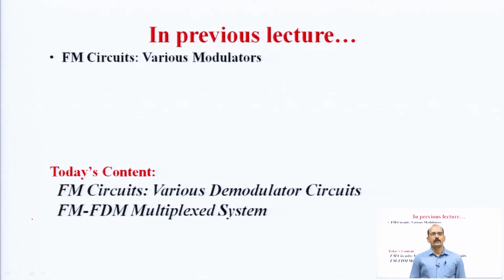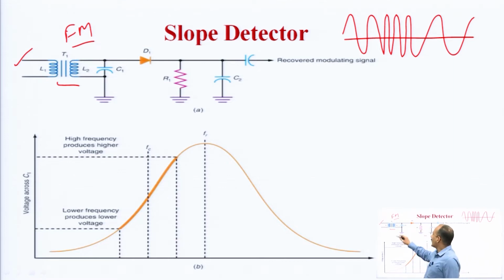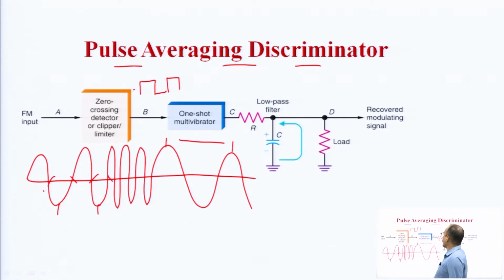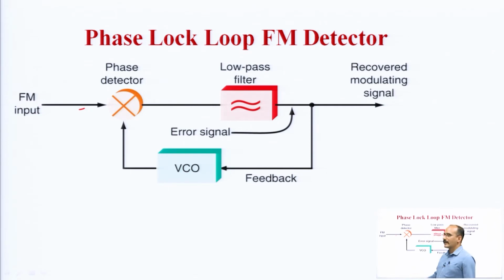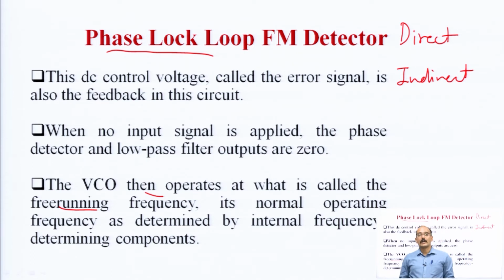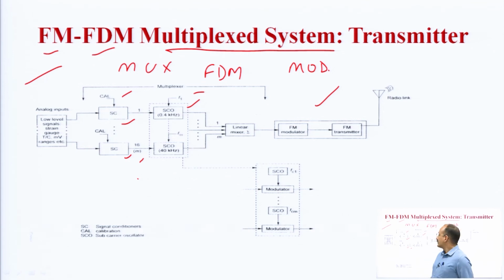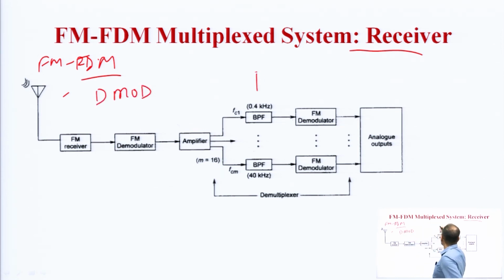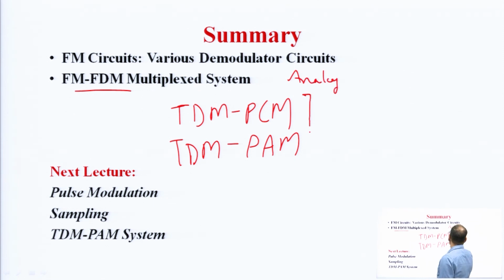Telemetry Principles | FM Circuit: Demodulator | AKTU Digital Education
Telemetry Principles | FM Circuit: Demodulator |